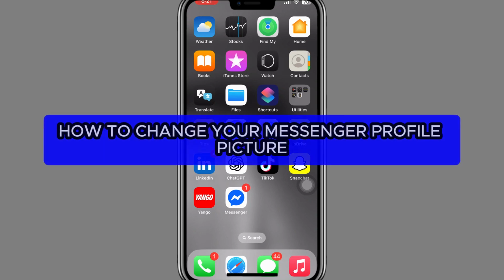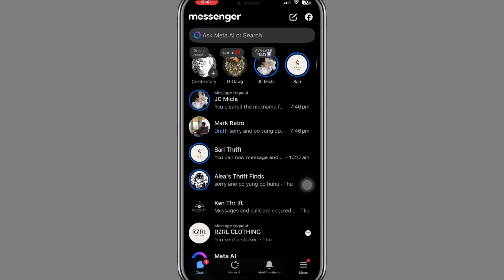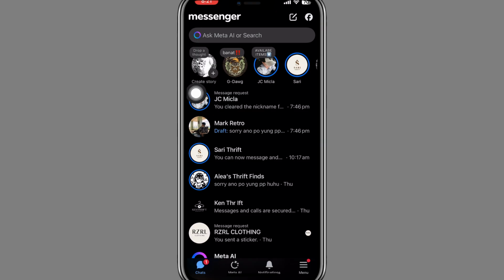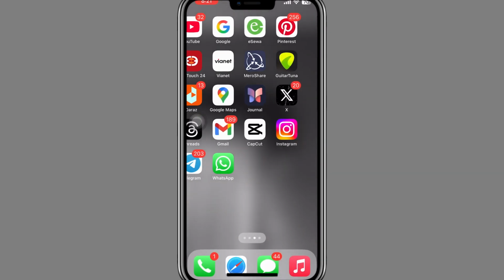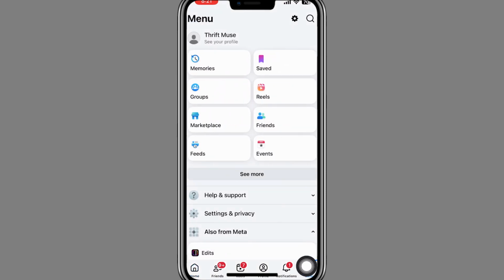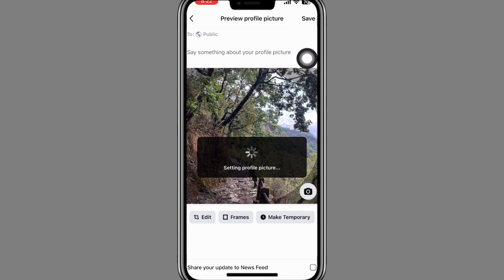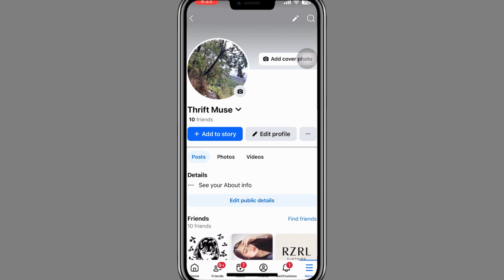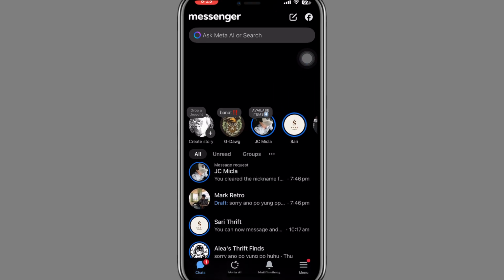How to Change your Messenger Profile Picture 2025?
Want to give your Messenger profile a fresh new look? In this step-by-step tutorial, we’ll show you how to change your Messenger profile picture using the mobile app or desktop version. Whether you’re updating to a recent selfie, a fun image, or a professional headshot, changing your profile picture is quick and easy. Learn how to upload, crop, and set your new photo so friends and family can see the updated you instantly!